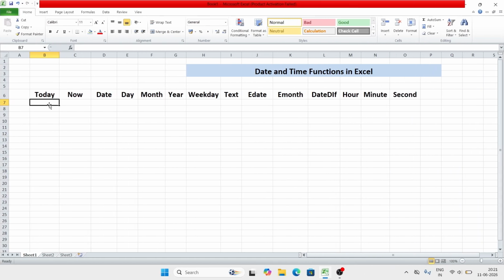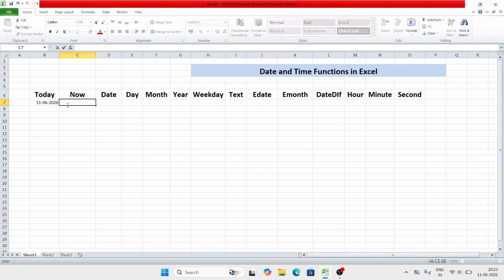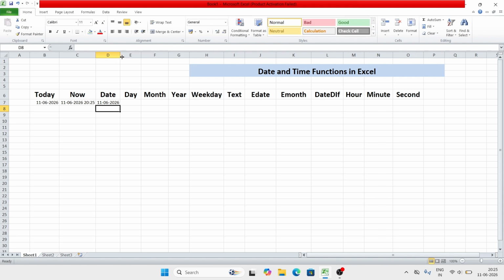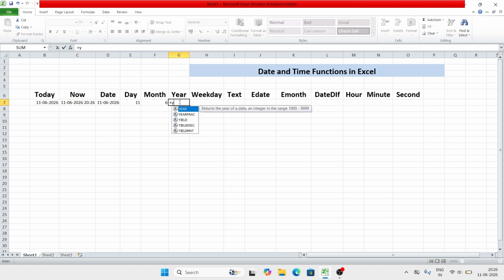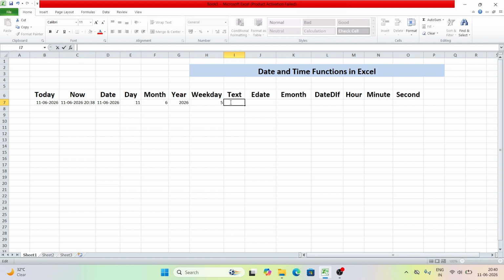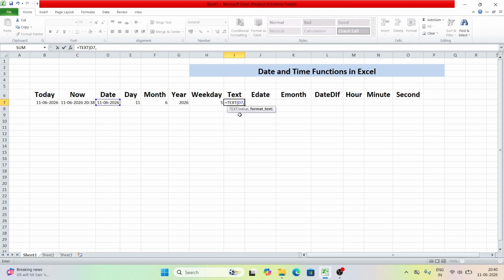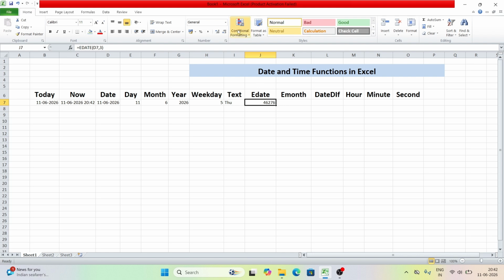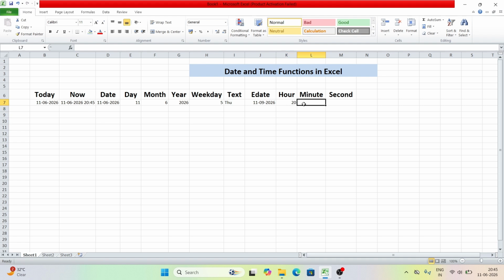Date & Time Function in Excel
📅⏰ **Excel Date and Time Functions | Complete Tutorial for Beginners & Data Analysts**

Want to learn how to work with dates and times in Excel? In this video, you'll learn the most important **Date and Time Functions** used in Excel with practical examples.

🔹 **Date Functions Covered**
✅ TODAY()
✅ DATE()
✅ DAY()
✅ MONTH()
✅ YEAR()
✅ EDATE()
✅ DATEDIF()

🔹 **Time Functions Covered**
✅ NOW()
✅ TIME()
✅ HOUR()
✅ MINUTE()
✅ SECOND()
✅ NETWORKDAYS()
✅ WORKDAY()

✔ How to insert the current date and time
✔ Extract day, month, and year from dates
✔ Calculate age and date differences
✔ Add or subtract days, months, and years
✔ Calculate working days between dates
✔ Real-world Date & Time examples used in reporting and data analysis

👨‍💻 **Perfect For**

* Excel Beginners
* Students
* Data Analyst Aspirants
* Office Professionals
* MIS Executives

By the end of this video, you'll be able to confidently use Excel Date and Time Functions in your daily work and data analysis tasks.

🔔 Turn on notifications for more Excel, SQL, Power BI, and Data Analytics tutorials.